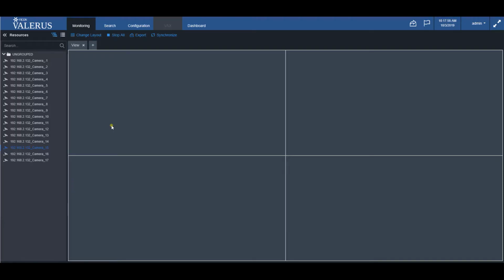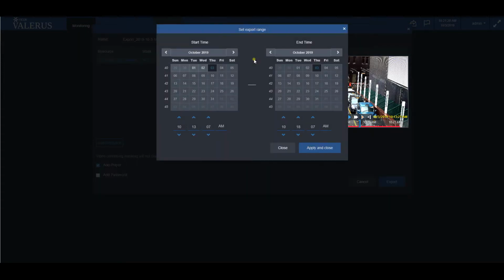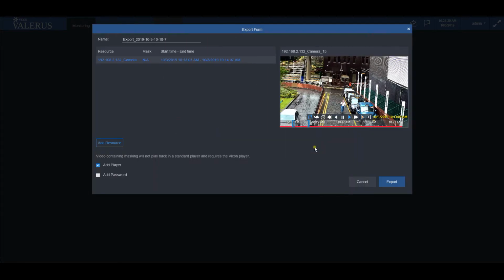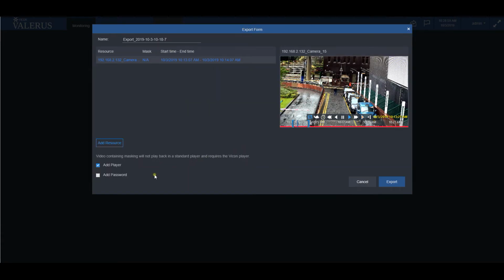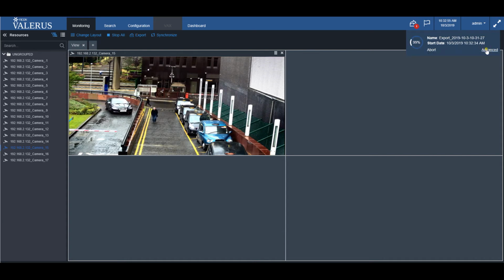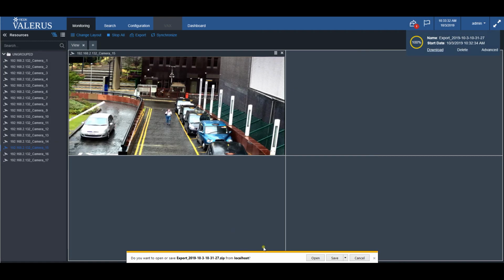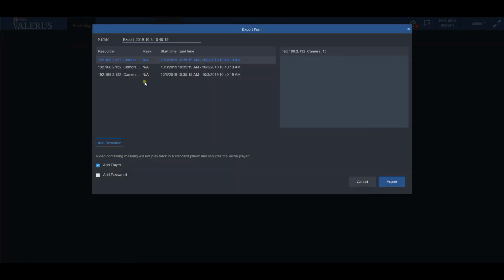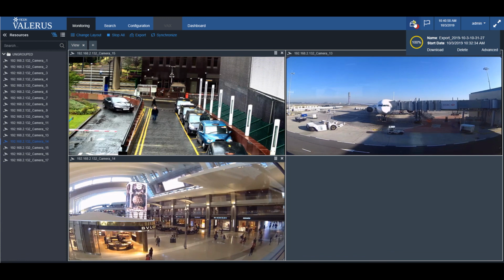Valerus: How to Save and Export Video Clips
Watch this video to learn how to save and export video clips from Valerus/